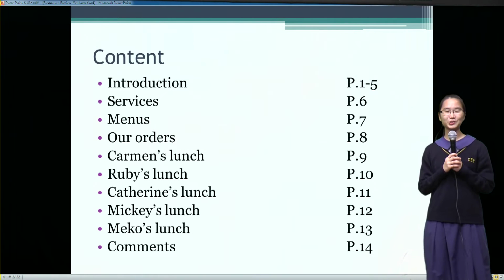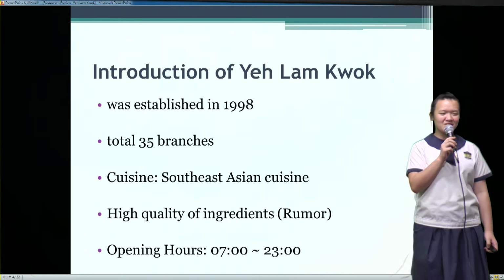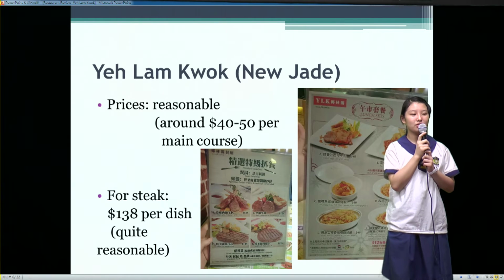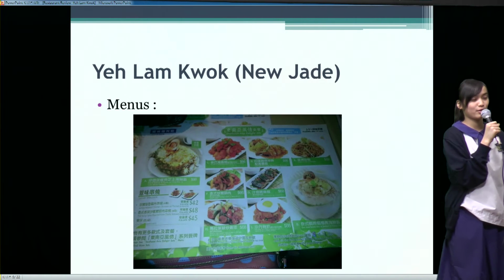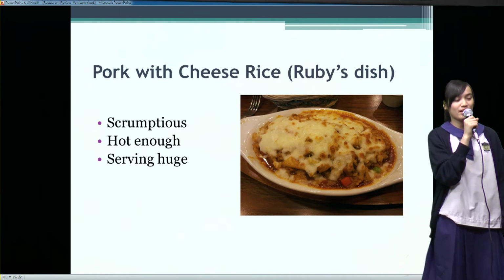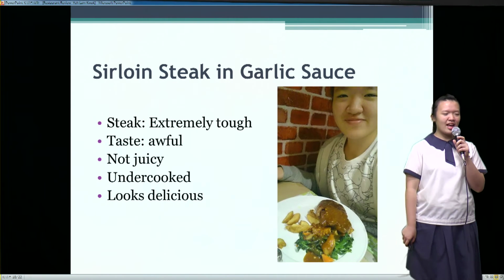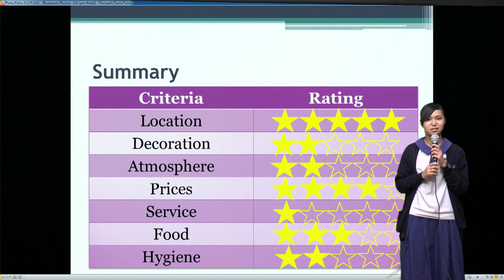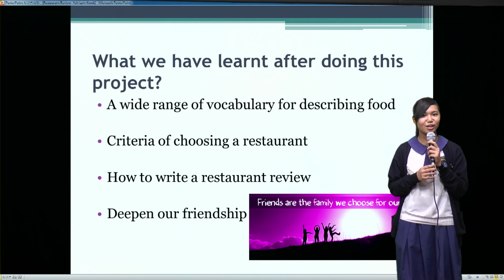English- Restaurant Review Presentation